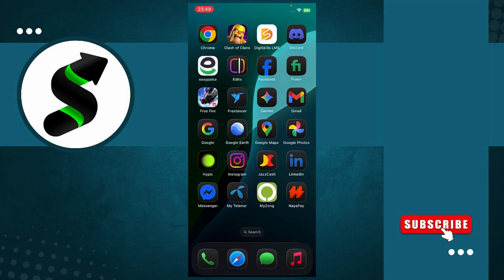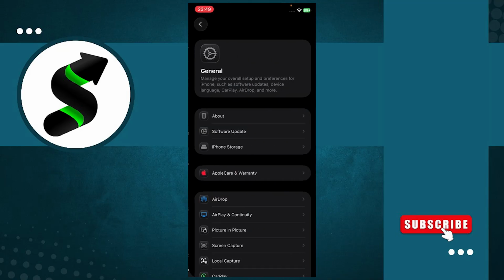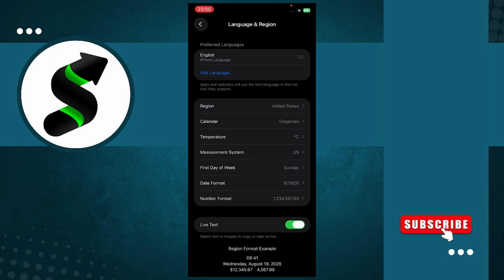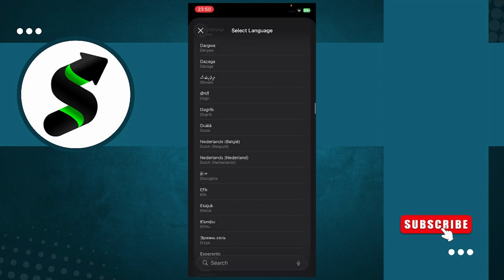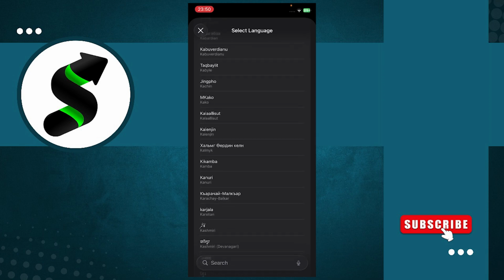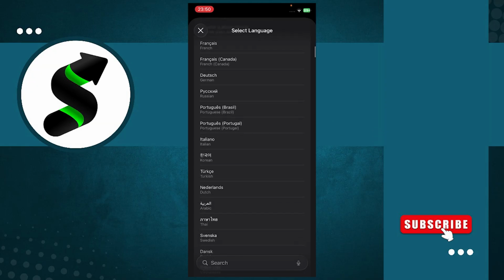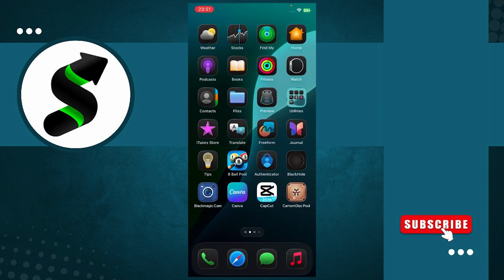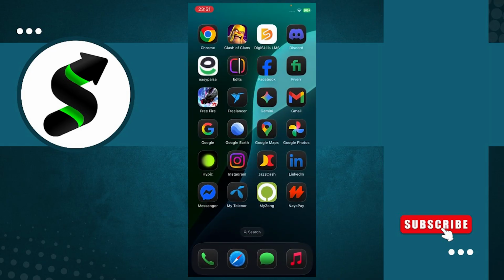How to Change Messenger Language in 2026 – Simple Method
How to change Messenger language is useful if you want to use Messenger in a different language that's easier or more comfortable for you. In this video, you'll learn how to change the language settings for Messenger using a simple step-by-step method. We'll show you where to find the relevant language options and how to select your preferred language. Depending on whether you're using an iPhone, Android device, or computer, Messenger's language settings may be connected to your device or Facebook language settings, so the steps can look different. Messenger also updates its menus and features regularly. Follow each step carefully and watch the complete video to see how to change the language successfully.